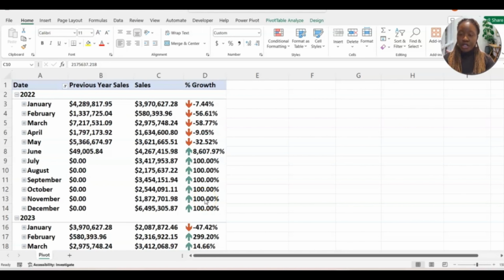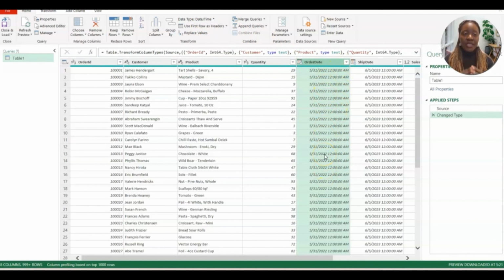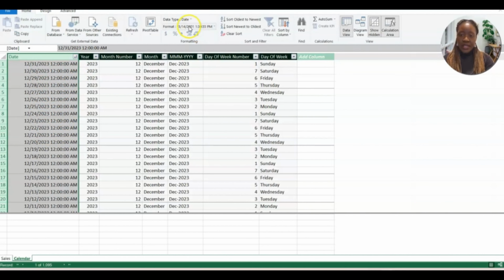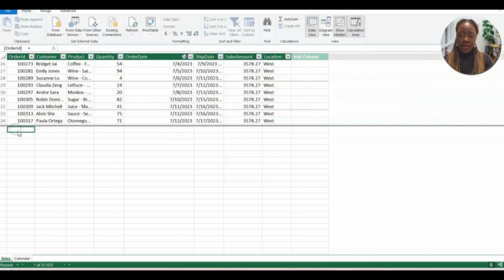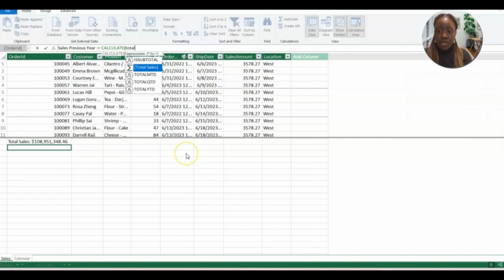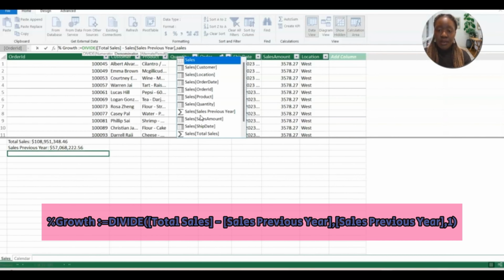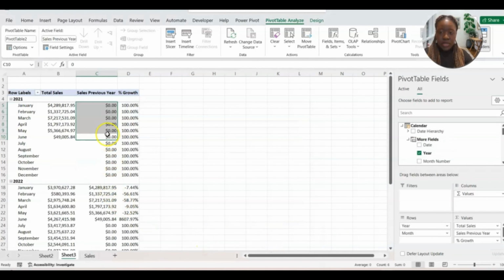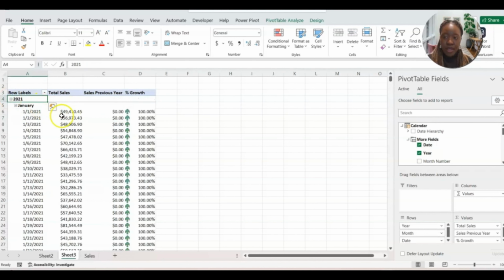Time Intelligence Function in Excel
Before this formula it can be very difficult to compare previous years data with the current data to measure a business performance. In this video I explained how to create formulars using one of the Time Intelligence Function - SAMEPERIODLASTYEAR.